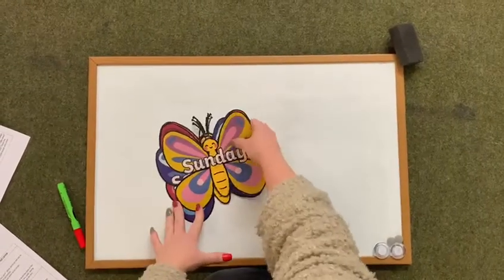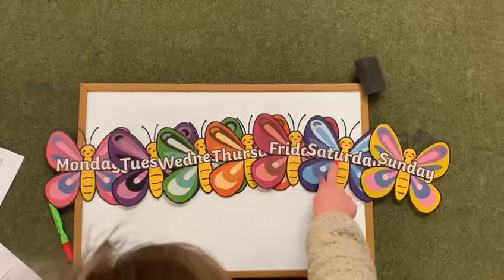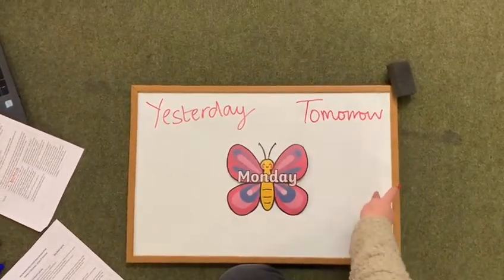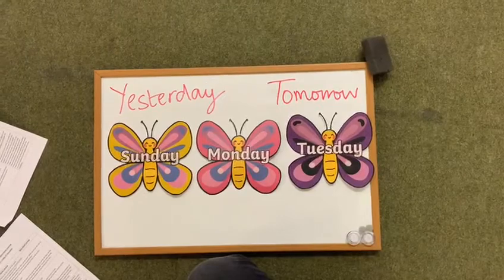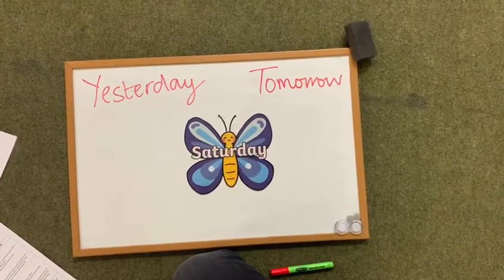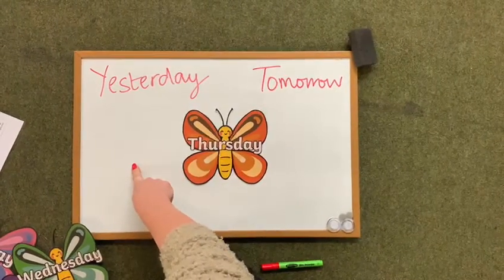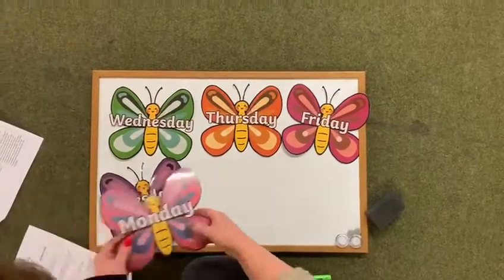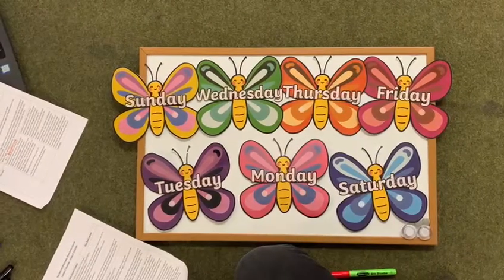Tuesday 1st December Year1 maths